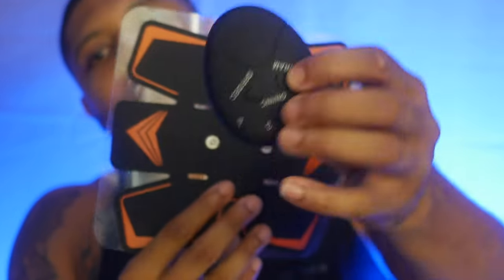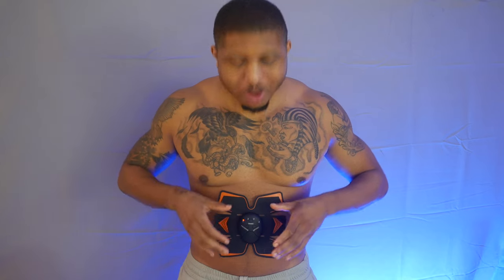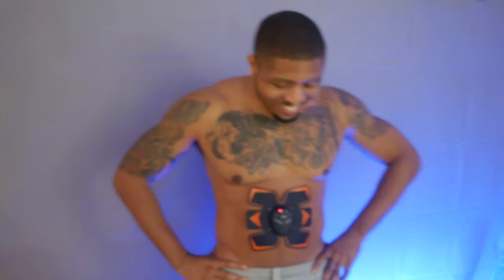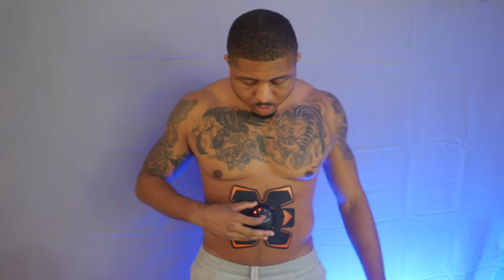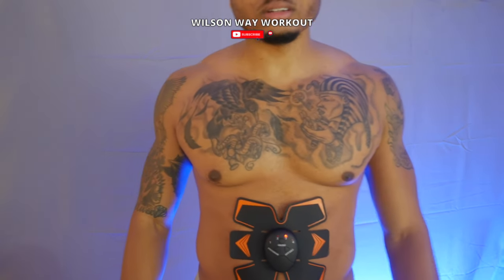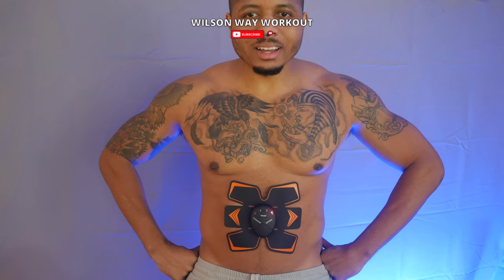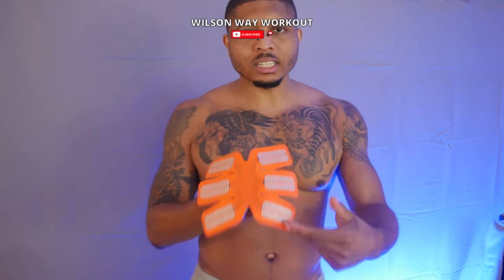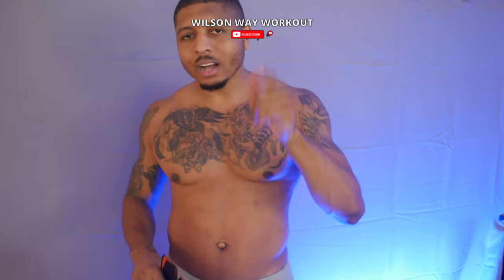6 Pack Ab Stimulator Review | Gimmick or Legit ?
Finally tried the ab stimulator. I heard mixed reviews saying if it was good for toning and massaging the muscle and some saying it wasn't effective.
I am going to test it out and see if you should buy or not.

About My Channel:

Wilson Way Workout Offers Fitness Tutorial, Hiit Workouts, Health Advice, Weight Loss Exercises, And Athlete Training Videos. My Videos Will Help You Enhanced Self Confidence, Stress Relief, Lose Weight, Build Muscles, And Improve Mental Health. I Will Service High Quality to Accomplish Those Fitness Goals.
Goo

Let’s Connect:
- Add Me on Facebook: {Facebook Url}
- Listen to My Podcast: {Podcast Url}
- Join My Twitch Community:
- Check My Website & Blog: {Website Url}
- Add Me on Twitter: {Twitter Url}
- Add Me on Snapchat: {Snapchat Url}
- Add Me on Linkedin: {Linkedin Url}

Gear Used

Camera: Canon M50
Tripod: Amazon Basics 60-Inch Lightweight Tripod With Bag
Sd Card: SanDisk 128gb Extreme Pro Sdxc Uhs-I Card
Other Items:
More Amazon Resources:

Want More Variety Content?

Military & Product Reviews –

THE WOLF NEEDS OXYGEN

Thought Provoking & Relationship Advice & Video Reactions –

The Players Paradox

All Information Provided by Wilson Way Workout Is Genuine with Intent and Researched to The Best of My Ability. My Videos Are Only for Educational and Entertainment Purposes.

 I Am Not a Certified Medical Expert. Any Health Information About Any Specific Health or Medical Condition. We Recommend Consulting with A Doctor or Nutritionist Before Implementing These Strategies and Workouts.

You Acknowledge and Agree That the Use This Information at Your Own Risk and Do Not Hold Wilson Way Workout Liable Financially, Physically, And Psychologically for Any Losses, Injuries, Damages, Or Any Other Claims.